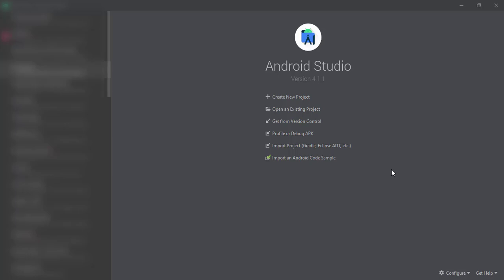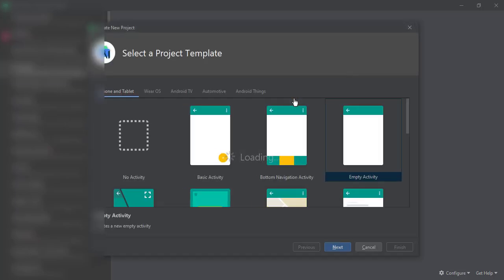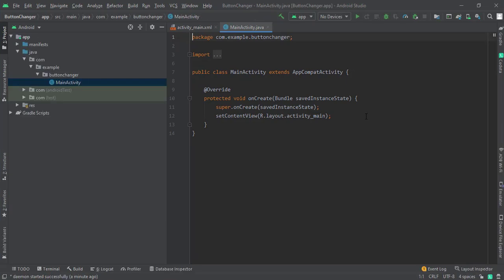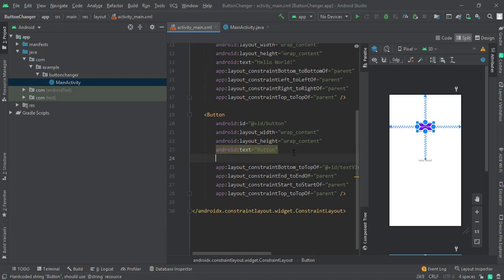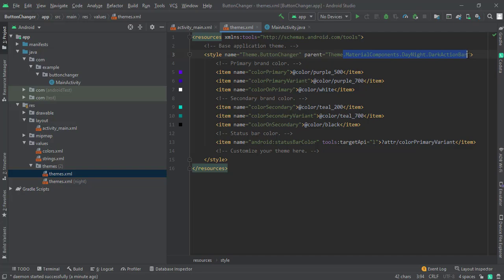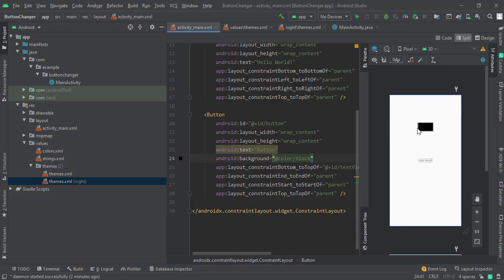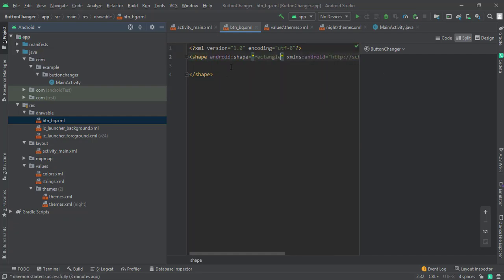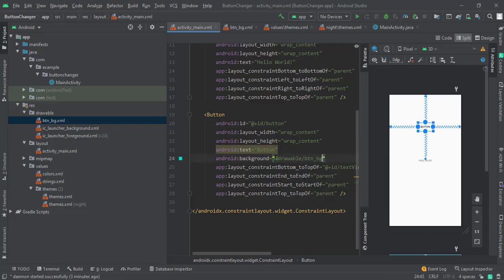How to Change the Color of the Button in Android Studio 4.0+ | How to change button color 2023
In this video, we are going to show you how can you easily change the color of the android studio button. In the Android 4.0+ update users were not able to change the color of the button directly. So, here we are with the video to solve its problem.

Hope you guys will like the button-changing solution and will earn us a subscriber.

Thanks
Team Any Tech.